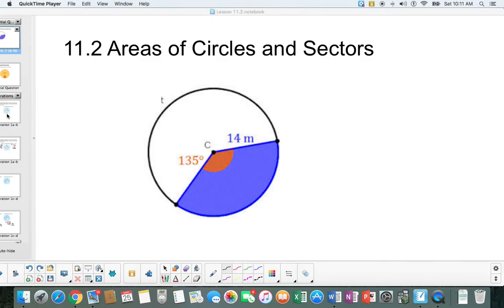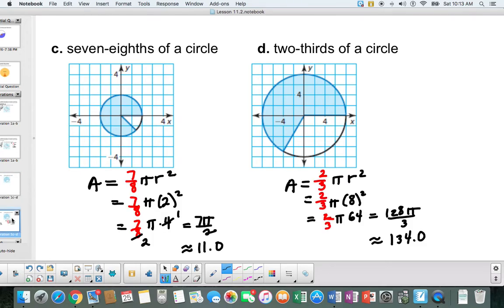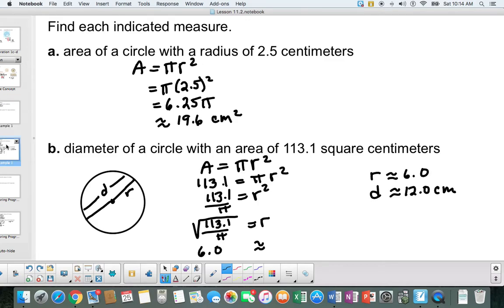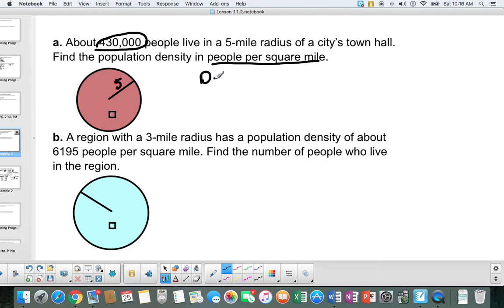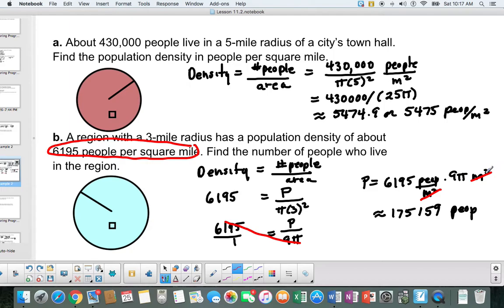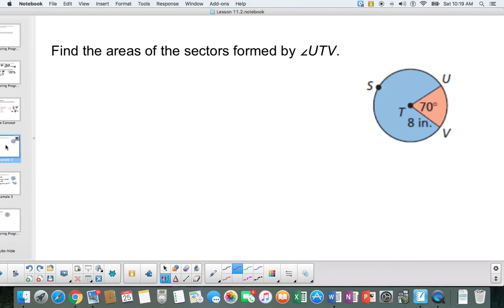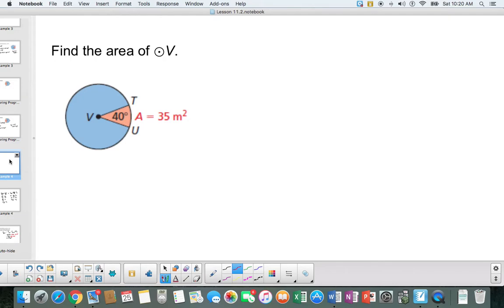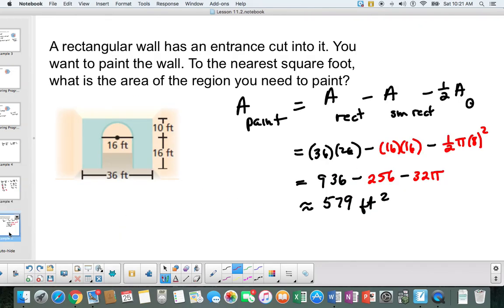11 2 Screencast Geometry